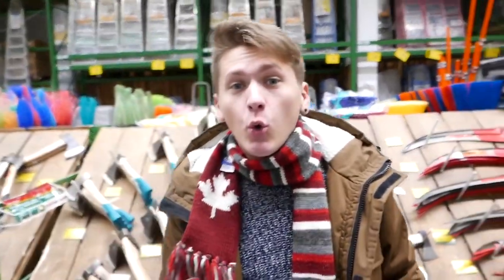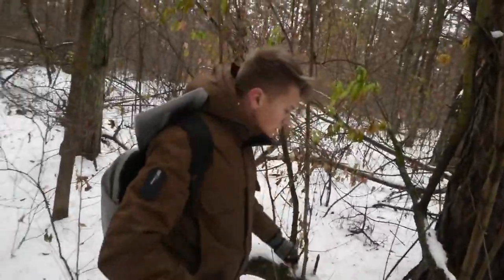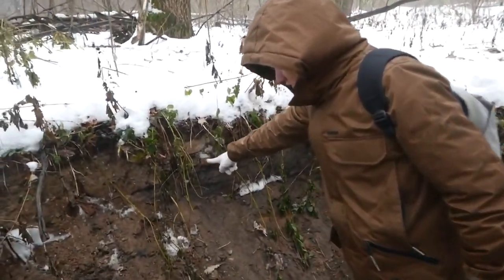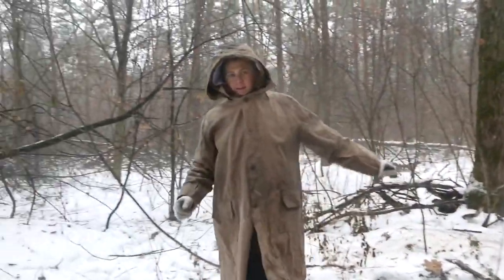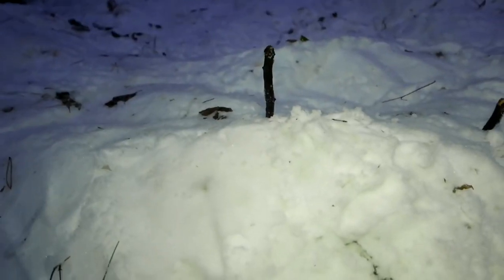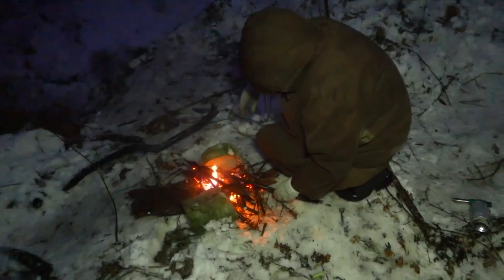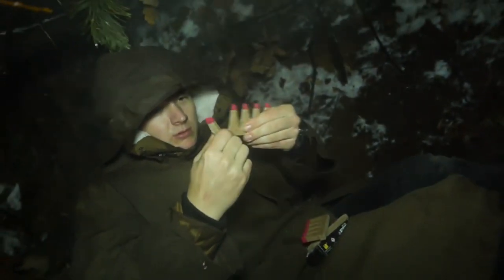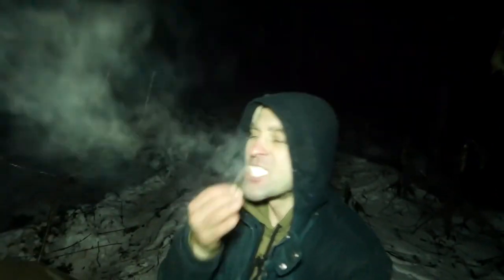WINTER SURVIVAL - UNDERGROUND SHELTER IN THE FOREST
Hi guys!
Today we have a very unique video. We’ll try to survive this night in the forest, we'll make some kind of overnight stay, maybe a tiny house under the snow and the main idea is that we have no plan. we take with us minimum stuffs, may be some kind of shovel and an ax. And most importantly matches so as not to freeze up. Without wasting anymore time, let’s do it!

WINTER SURVIVAL | UNDERGROUND SHELTER IN THE FOREST - DIY